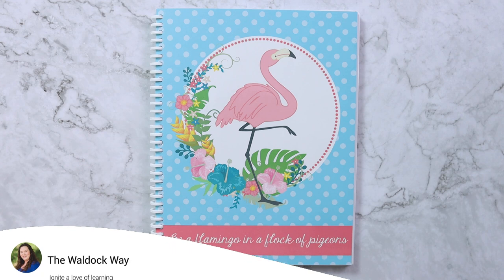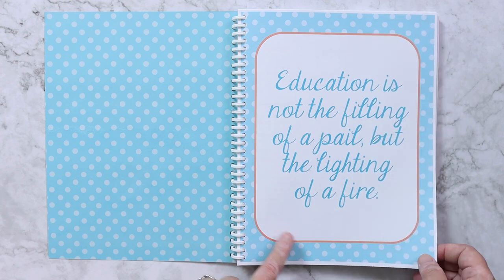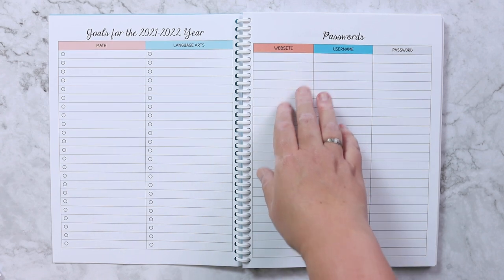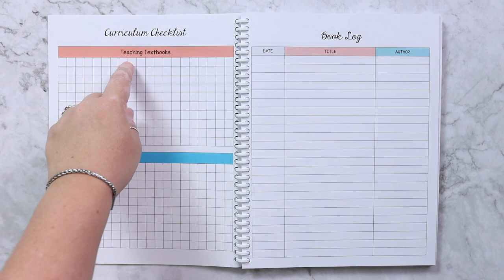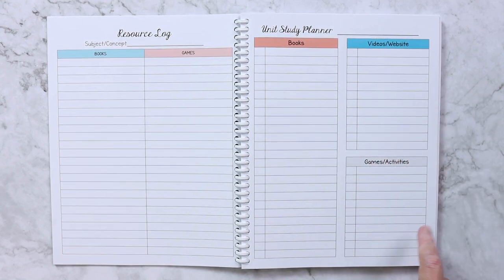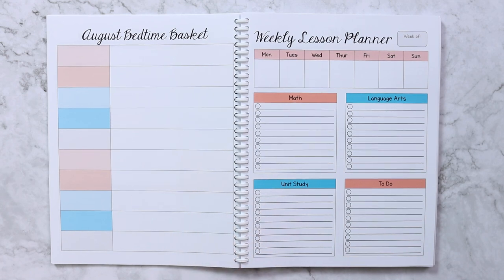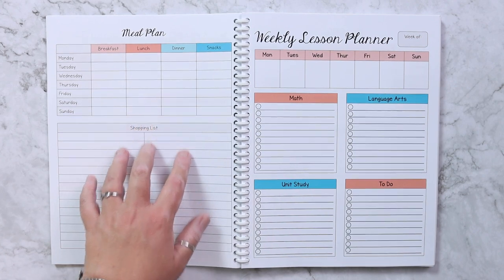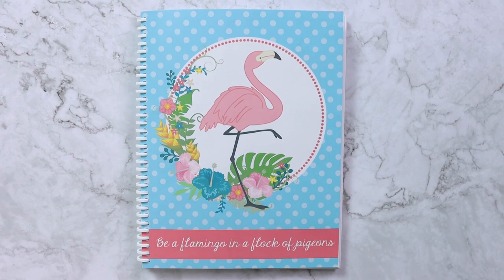Look Inside My Homeschool Planner | 2021-2022 Homeschool Planner Setup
Look inside my 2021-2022 homeschool planner. This homeschool planner was created because you do not always need something elaborated, sometimes you just want a simple layout that is in a checklist format and that is what this gives you along with options to make it fit your needs.